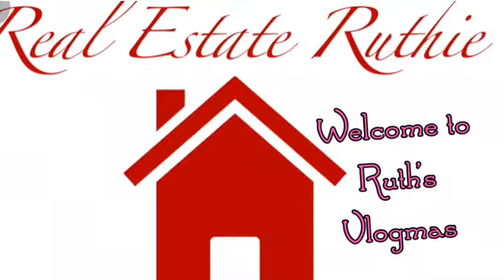Vlogmas S1Ep17--NEW LISTING in GENEVA IL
Happy Vlogmas! Today I'm talking about my reactivated listing in Geneva. Bring buyers!